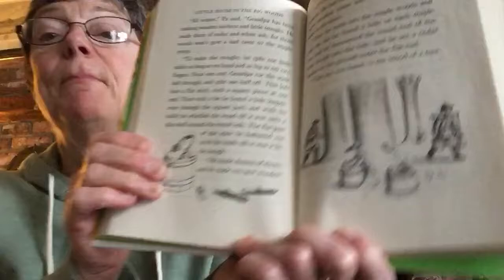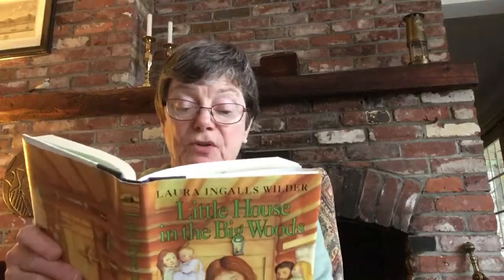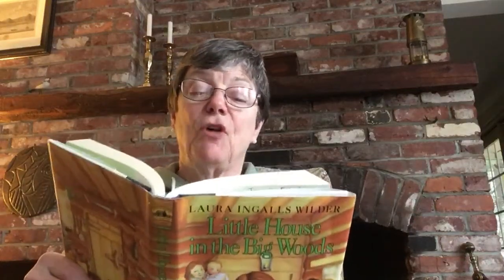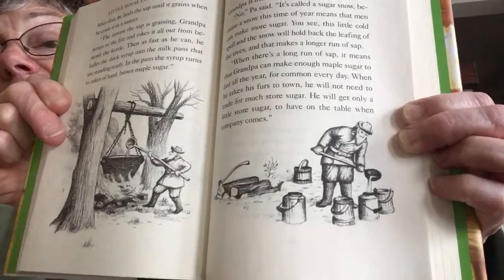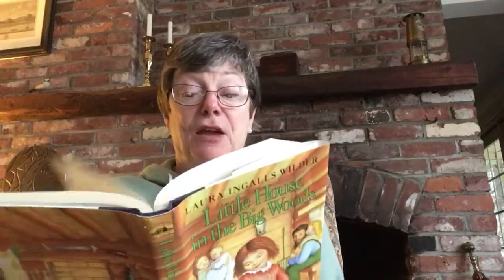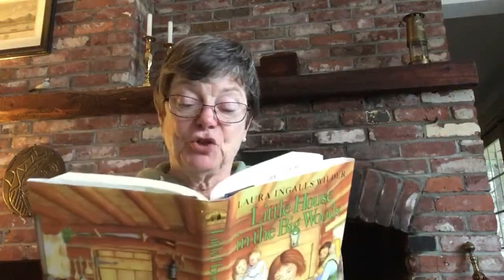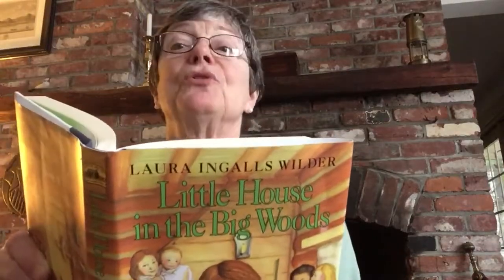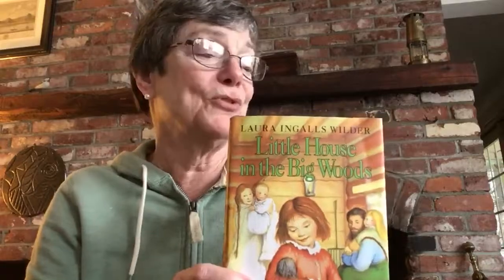Chapter Reading “Little House in the Big Woods.” #7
Jennie reads aloud the chapter book, “Little House in the Big Woods” to the Aqua Roomers.